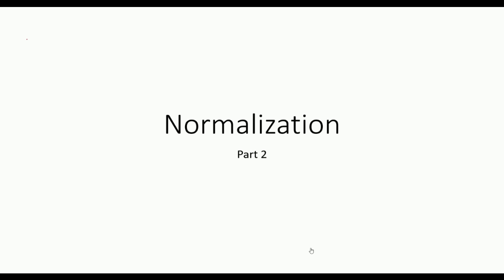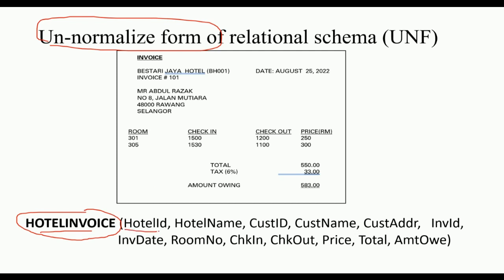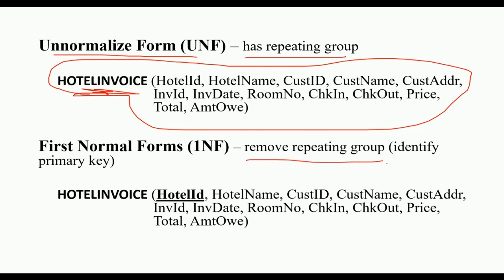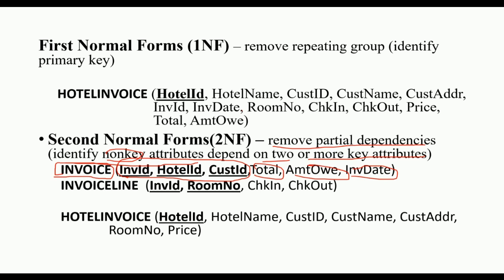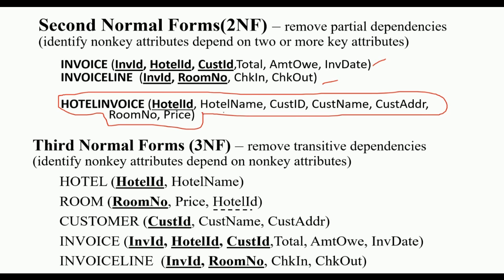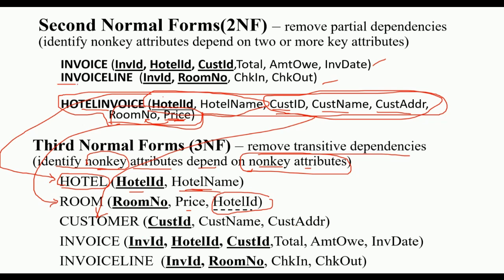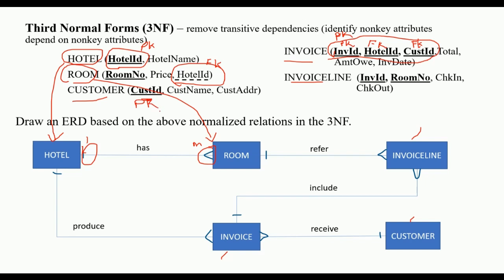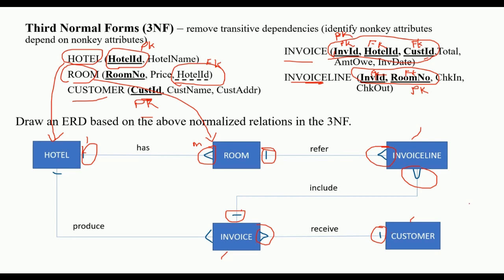Normalization Part 2 -Do normalization from document or report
It shows how to do do normalization based on report, form or receipt, etc. How to identify attributes from an invoice receipt and do normalization. Then draw ERD based on the relations at the Third Normal Form (3NF).